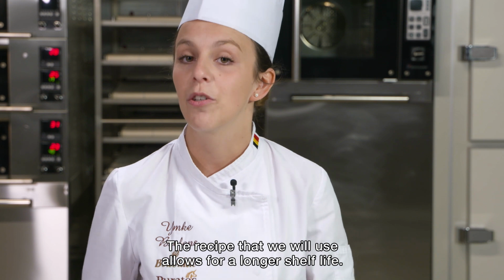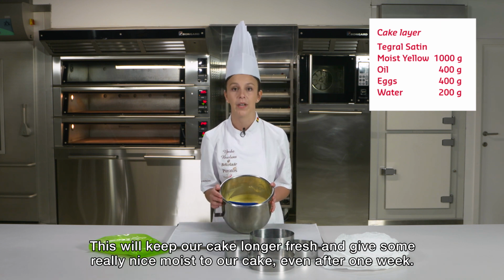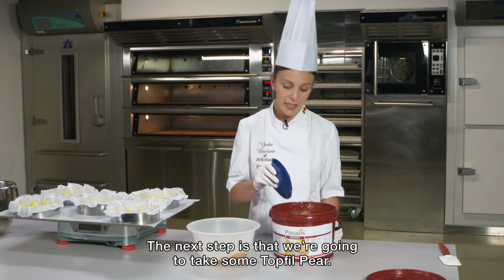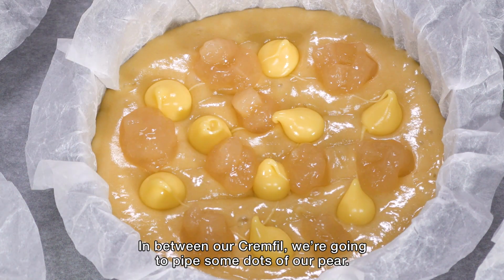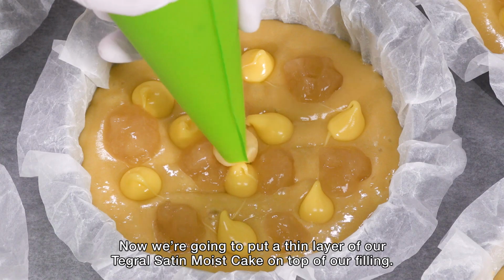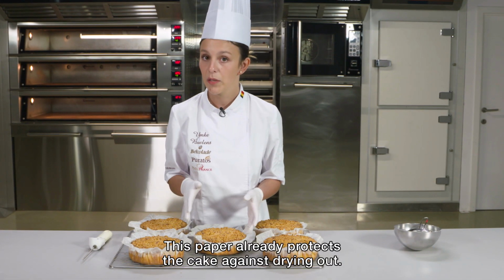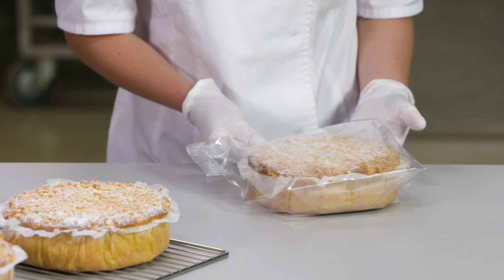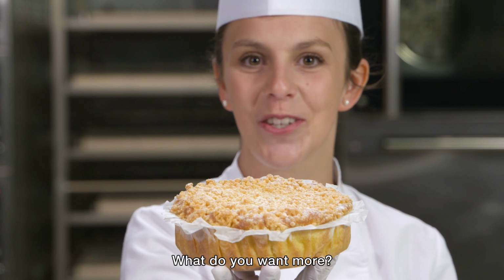How to make and pack cakes that stay fresh, longer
Worldwide, freshness and food safety are crucial elements for consumers.
That is why Ymke Buelens, International Technical Advisor for Patisserie, shares some tips and tricks to help you give a longer shelf life to your cakes.